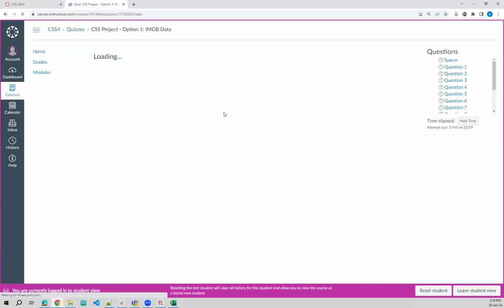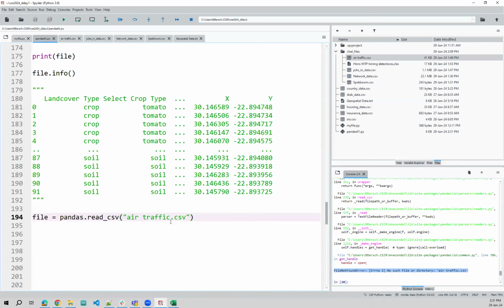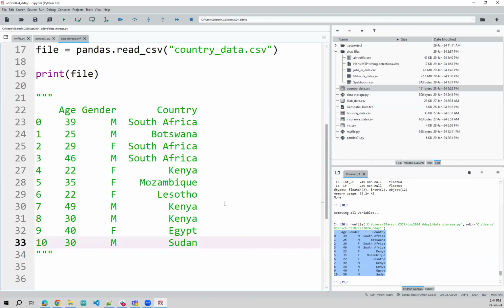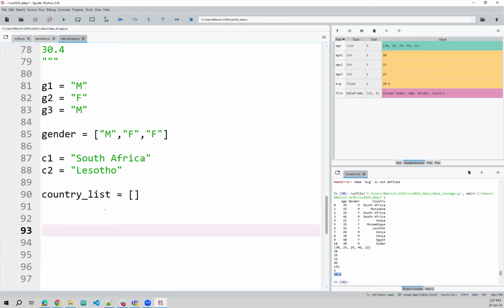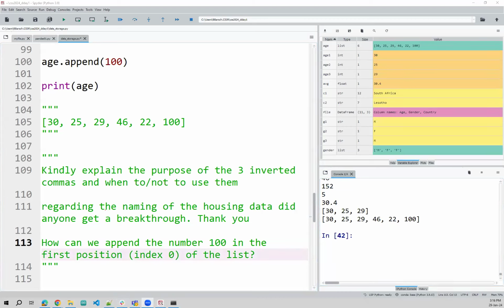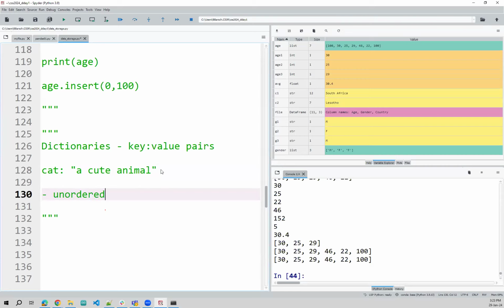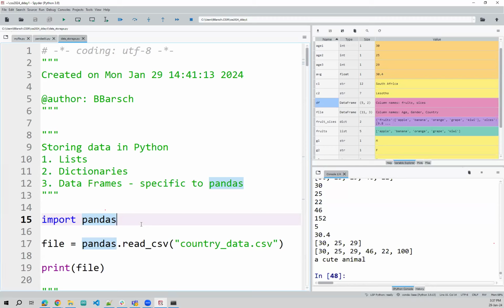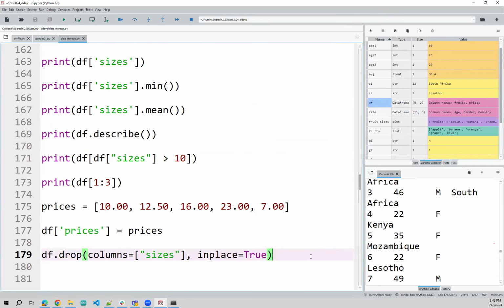1. Excel to Python - Part 2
Extract, Transform, Load with Python